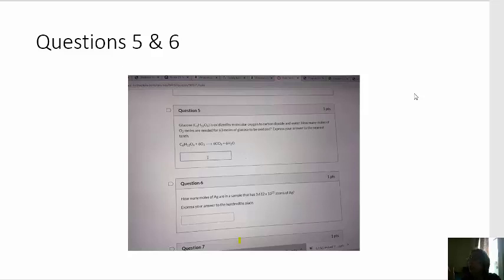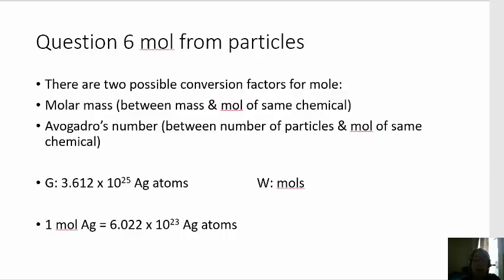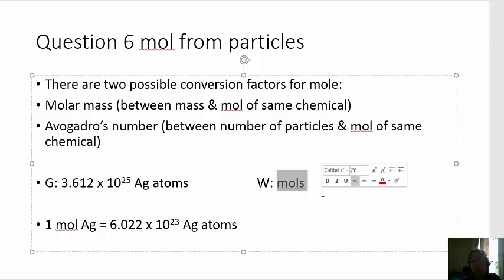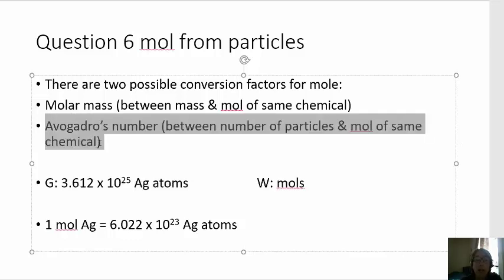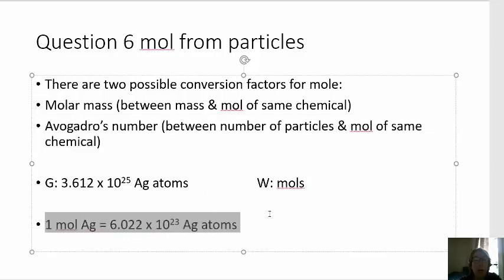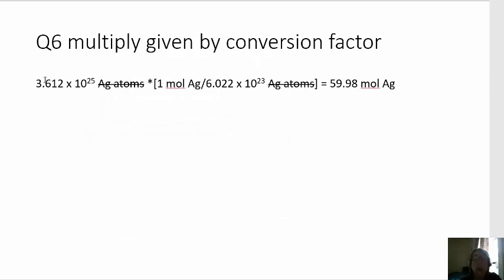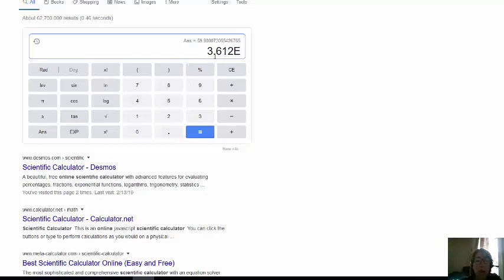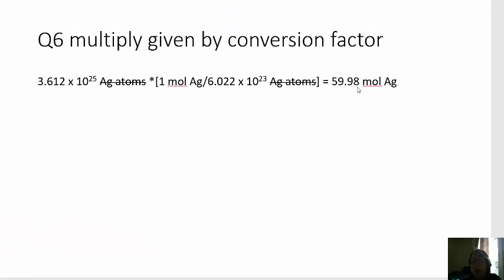CHM 151 Practice PRoblem 6